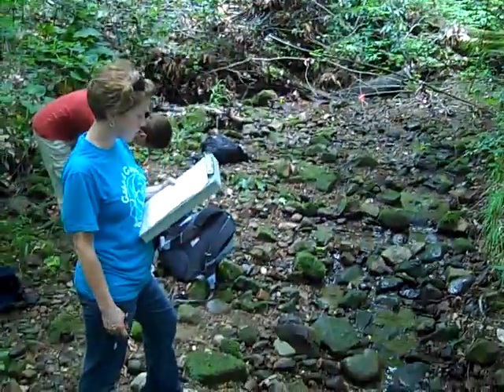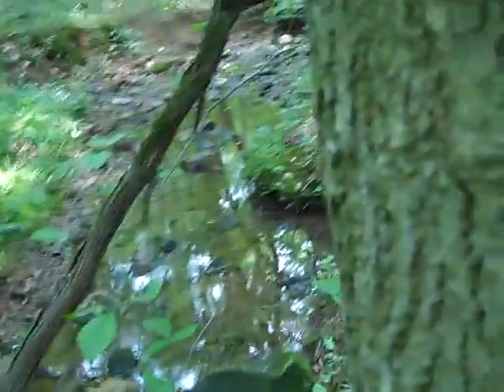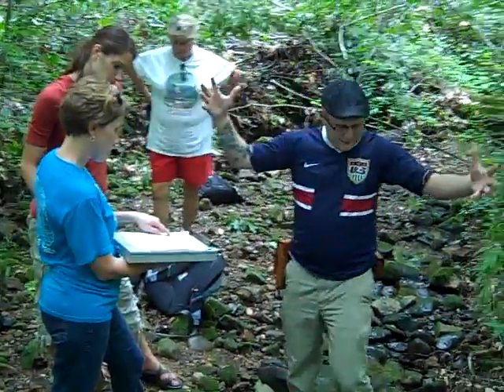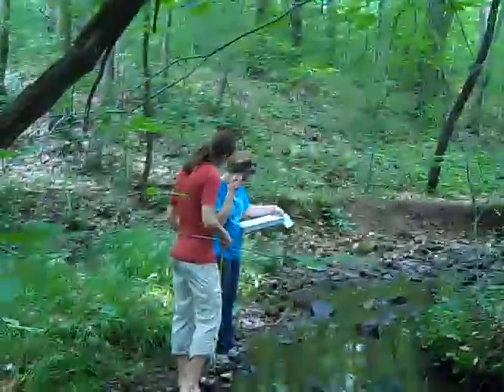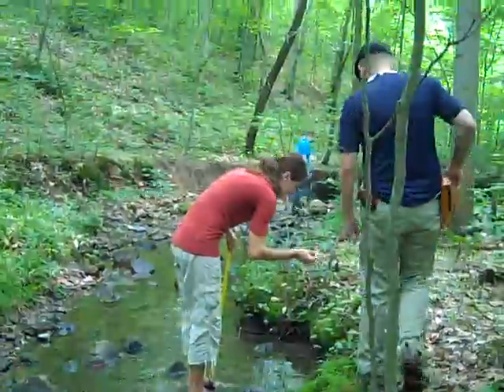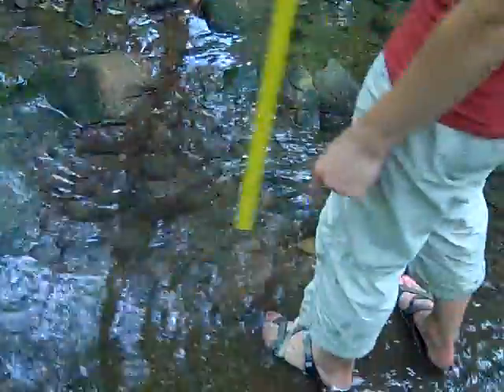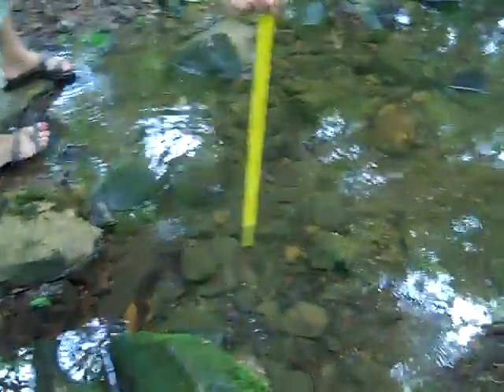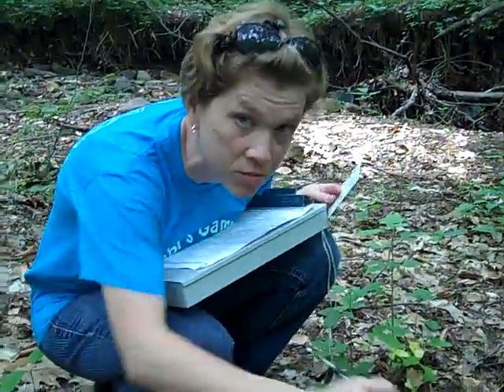Primary Headwater Habitat 2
Lammlein and DiBattista identifying the features of a stream that determine the class of headwater